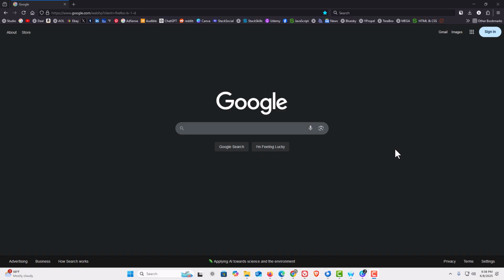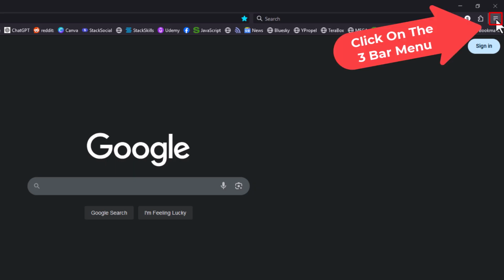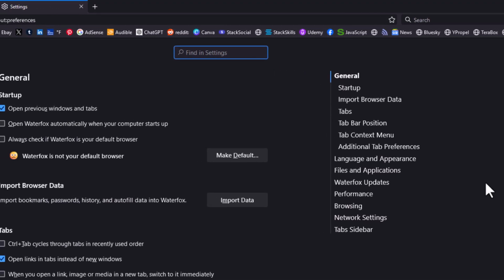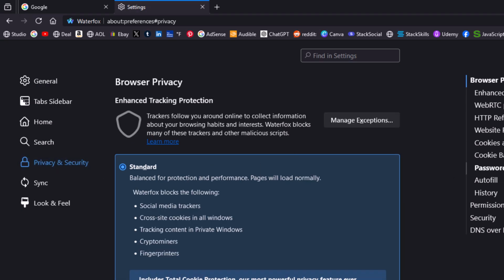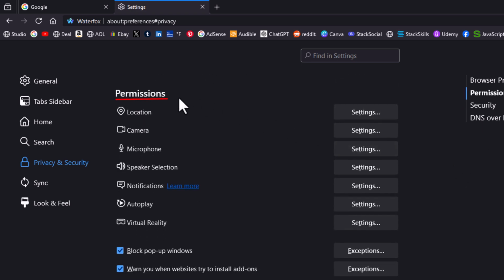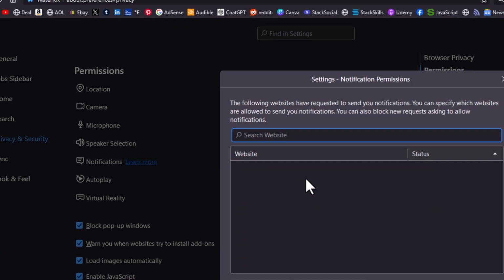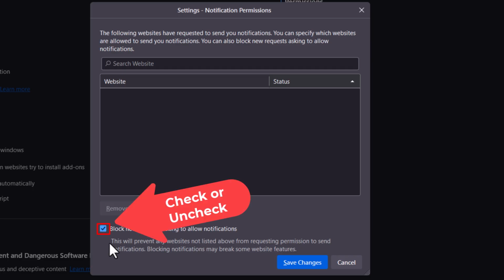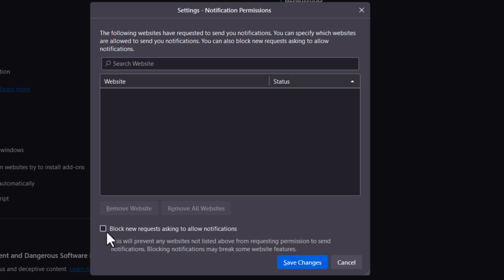How to Turn On or Off Web Notifications on the Waterfox Web Browser | PC Tutorial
In this easy step-by-step tutorial, you’ll learn how to turn on or off web notifications in the Waterfox web browser using a PC. Managing web notifications helps you control which websites can send you alerts, pop-ups, or updates — keeping your browsing experience clean and distraction-free.

Simple Steps
1. Open the Waterfox web browser
2. Click on the 3-bar menu in the upper right-hand corner.
3. Click on "Settings" from the dropdown.
4. Select "Privacy & Security" from the left side pane.
5. In the center pane, click on "Site Settings".
6. Under the permissions section, select "Settings" next to "Notifications".
7. Check or uncheck the box next to "Block New Requests Asking To Allow Notifications".
8. Click on "Save Changes".

Chapters
0:00 How To Allow Or Block Web Notifications In The Waterfox Browser
0:19 Open The Waterfox Web Browser
0:29 Click On The 3 Bar Menu
0:39 Select Settings
0:49 Select Privacy And Security
1:07 Click On Settings Next To Notifications
1:17 Check Or Uncheck Block New Requests Asking To Allow Notifications
1:44 Click On Save Changes